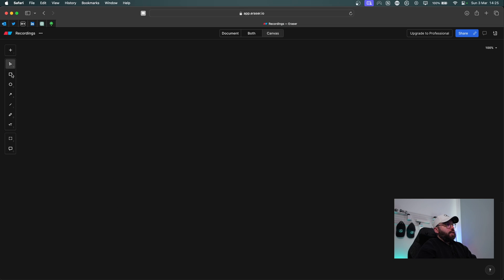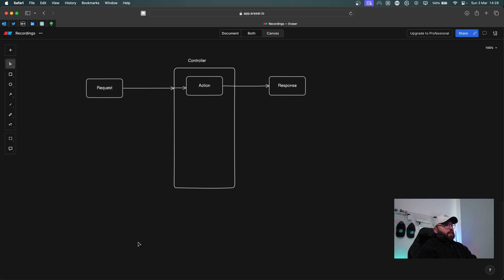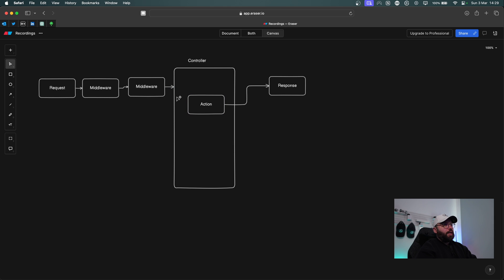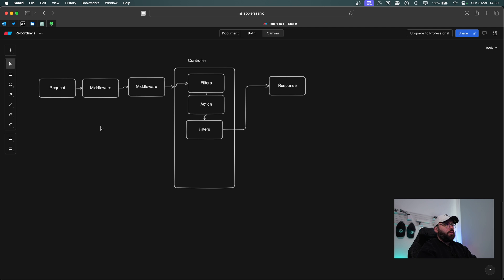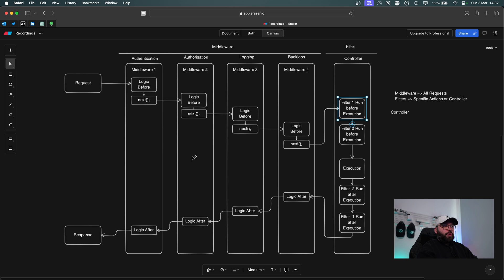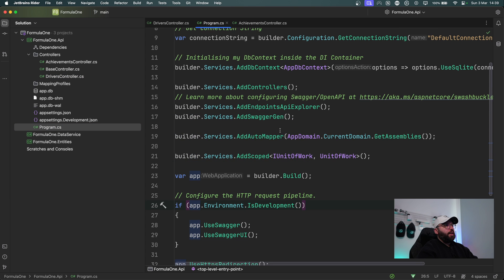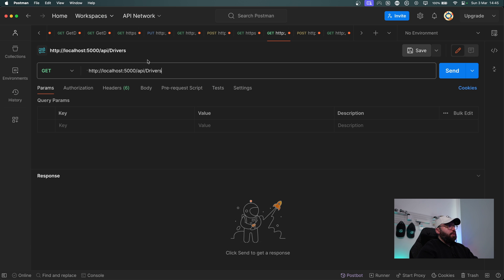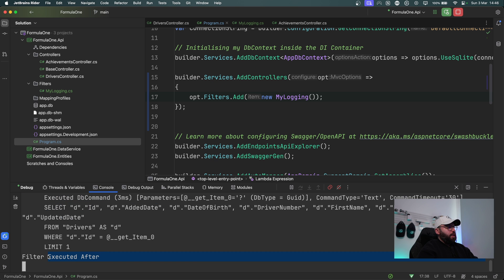.NET 8 💥 - ASP.NET Core Web API Filters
In this video we will be going to be exploring Filters in ASP.Net core, will discuss different types of Filters and how we can utilise ordering.